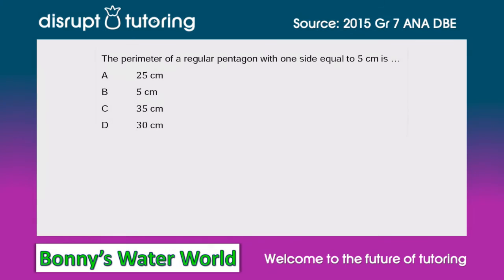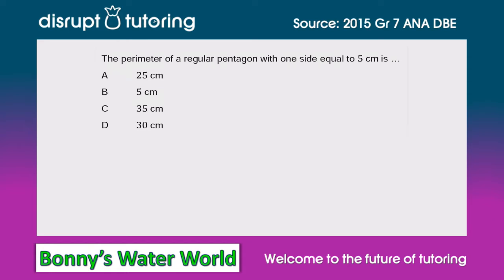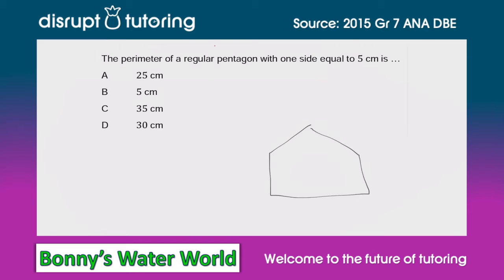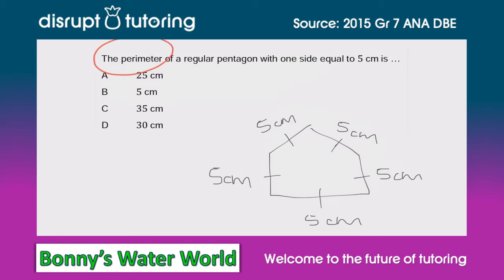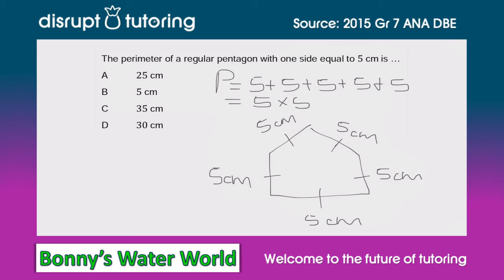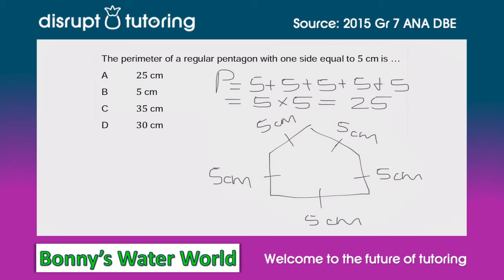#39 Perimeter of regular pentagons